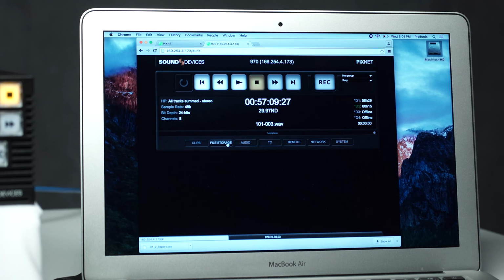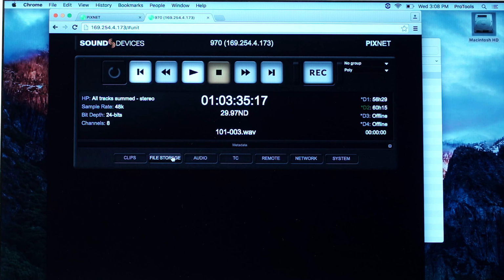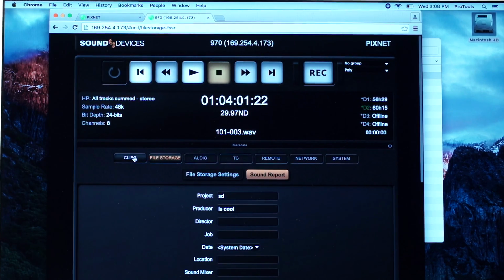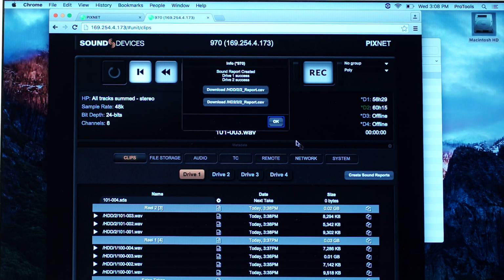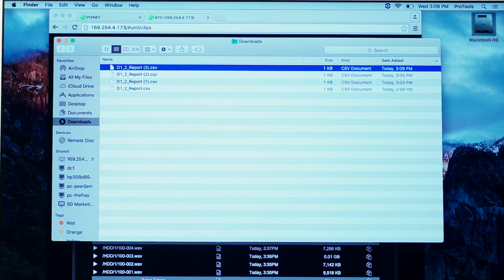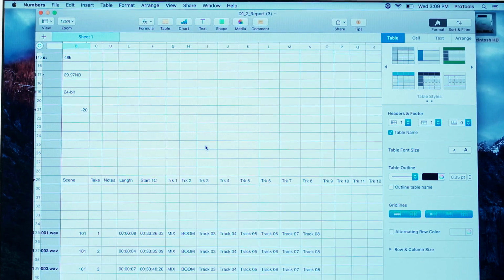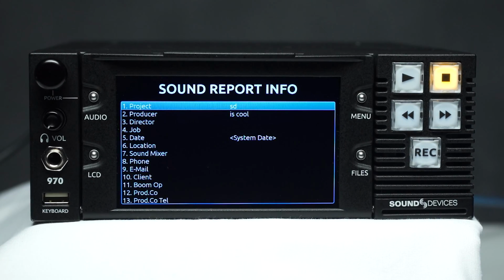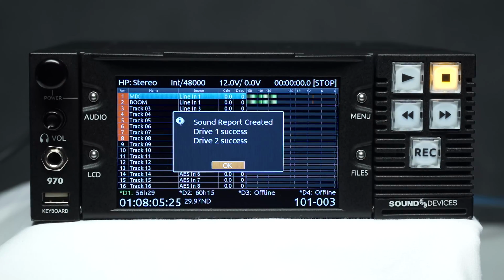Creating Sound Reports for the 970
Timesaver video on how to create a sound report for the 970 audio recorder using either PIXNET or the front panel of the 970. This is the same process for the Video Devices PIX 270i, PIX 260i and PIX 250i video recorders.